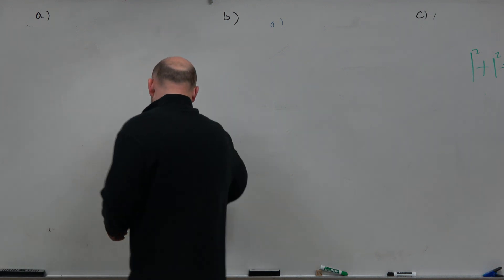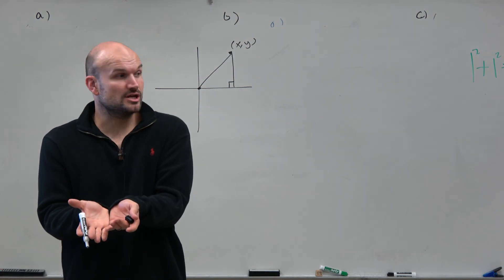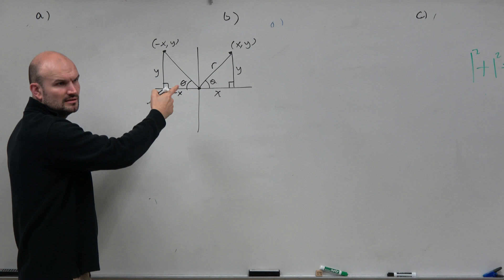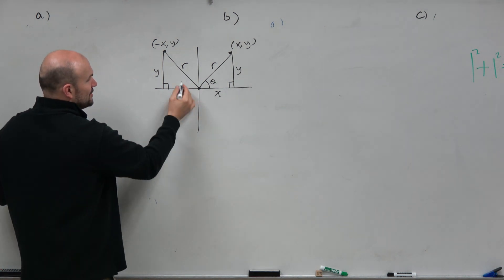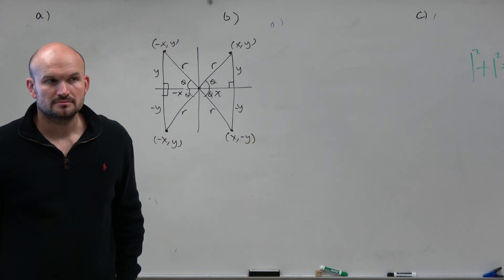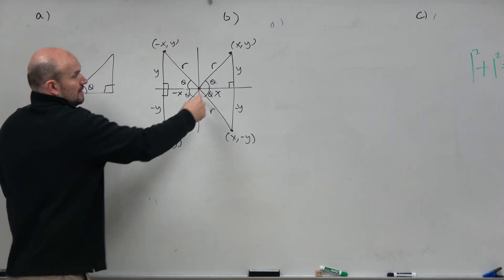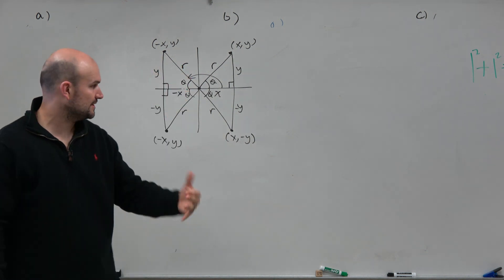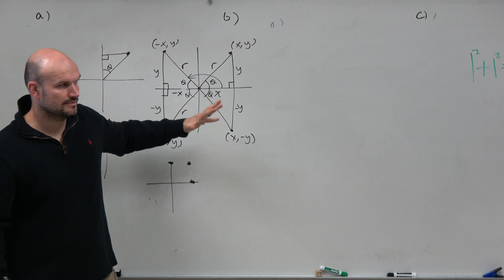Understanding points and trigonometric functions in different quadrants